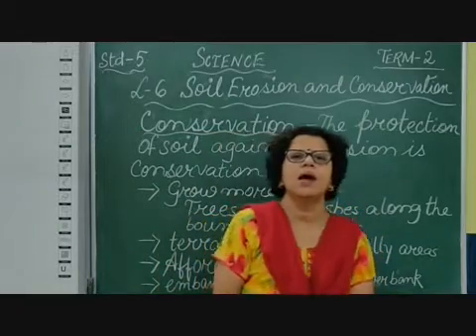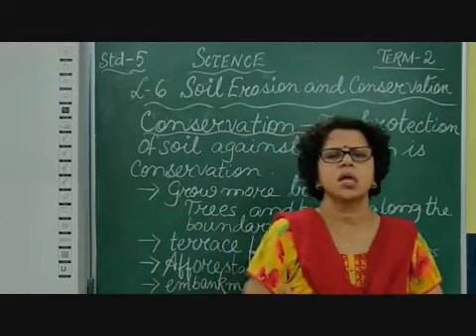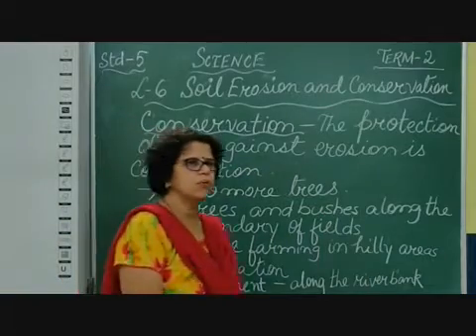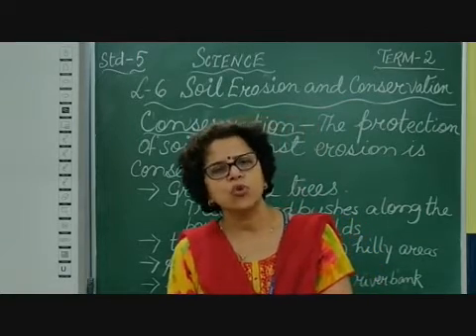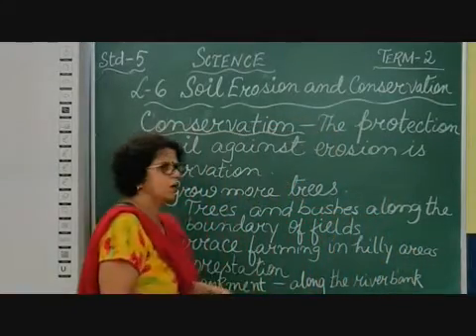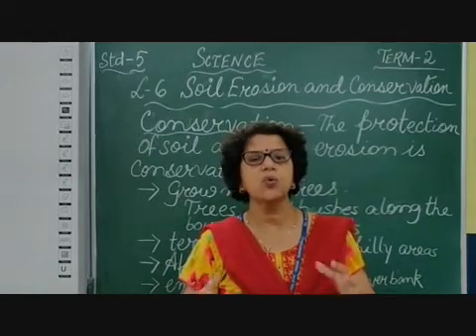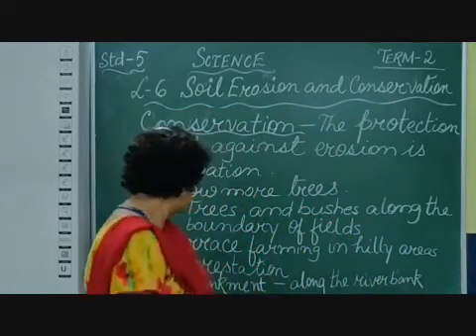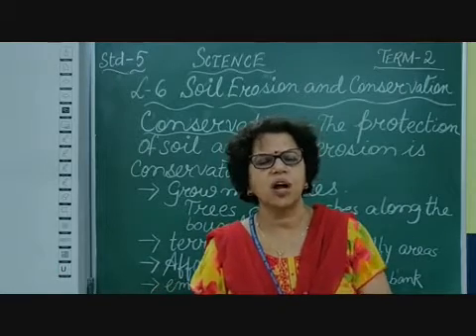V Science Chapter 6 Soil Erosion & Conservation Part 2